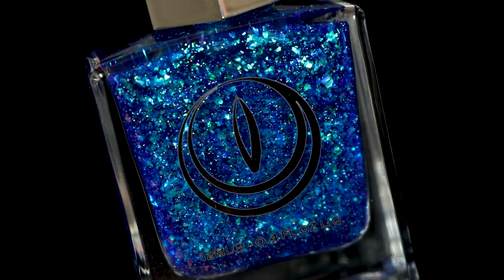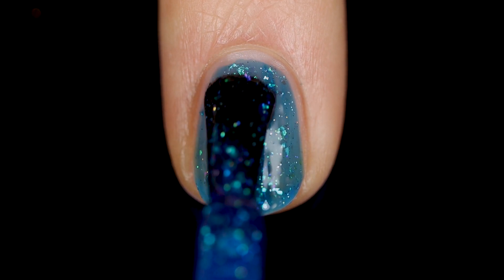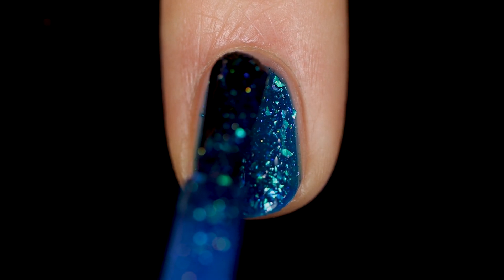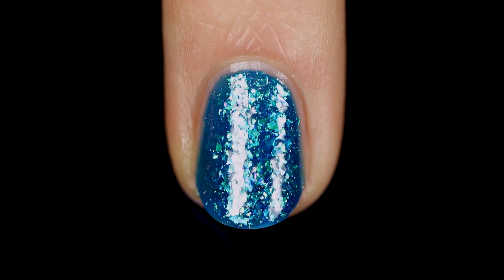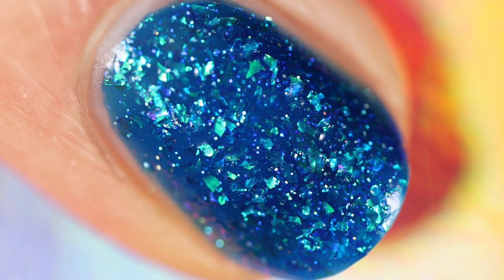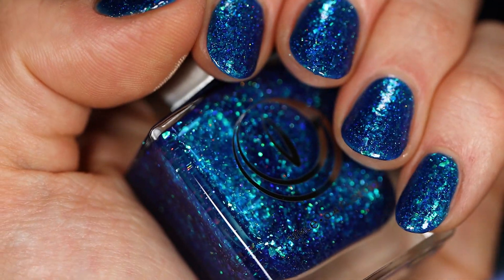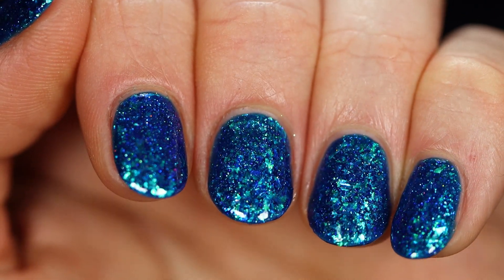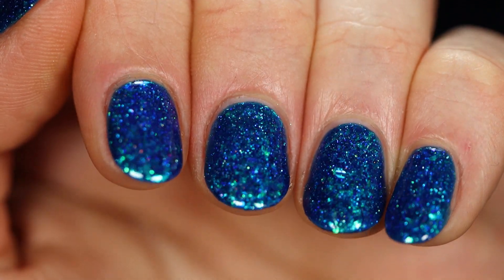*LIMITED EDITION* Mooncat: When Hell Freezes Over 🥶🧊 new iridescent flakie polish with holo!!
The polish has sold out! 😌

But still watch the video and then check out their other glitter and flakie polishes

FOLLOW ME ON THESE SOCIALS

NBM CUTICLE BUDDY!

MANIOLOGY!

DIMENSION NAILS!

LOLLIPOLISH!

BEYOND POLISH!

TUBEBUDDY!

**products were sent in PR, but all thoughts/opinions are my own

00:00 Intro

MUSIC